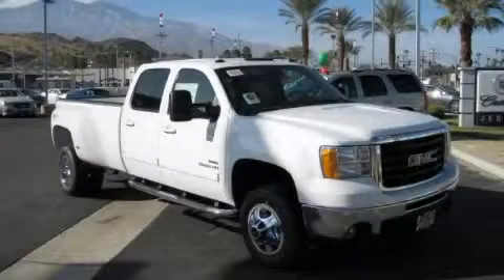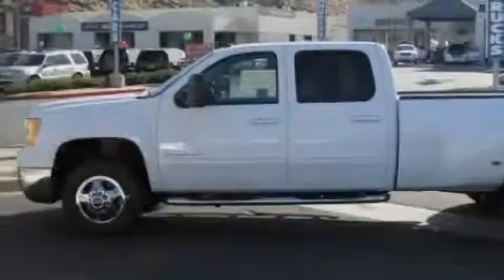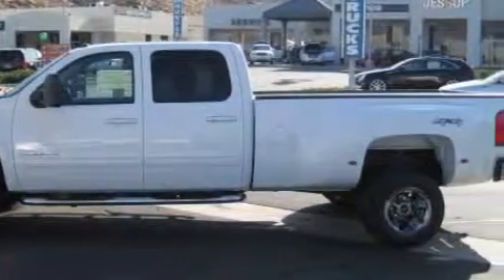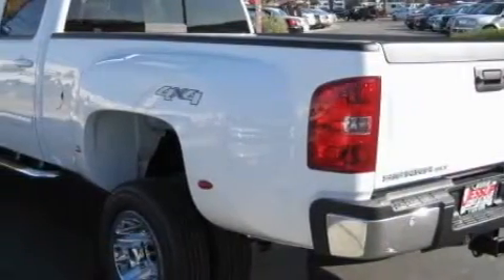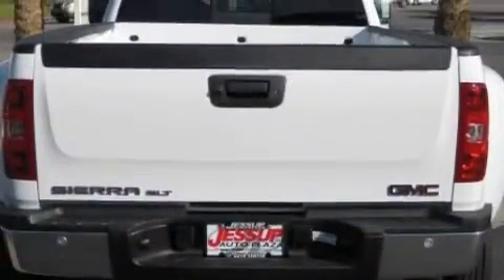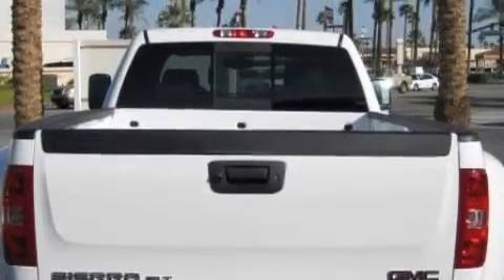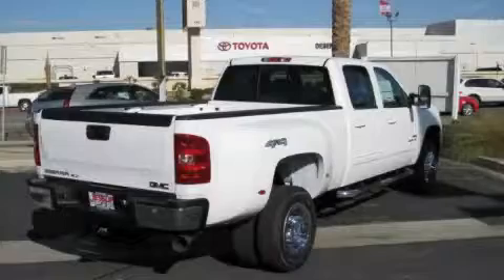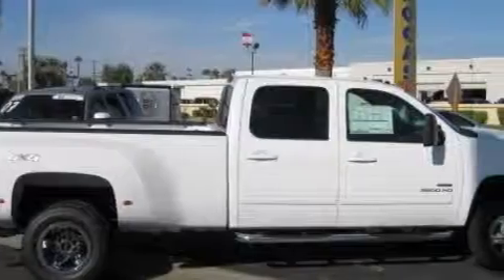2010 GMC Sierra 3500HD Indio CA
Year: 2010
 Make: GMC
 Model: Sierra 3500HD
 Engine: Vortec 6.0L V8 SFI
 Trans.: Automatic
 Exterior: White
 Miles: 2
 Interior: Gray

 68-111 E Palm Canyon Drive

 2010 GMC Sierra 3500HD Cathedral City CA